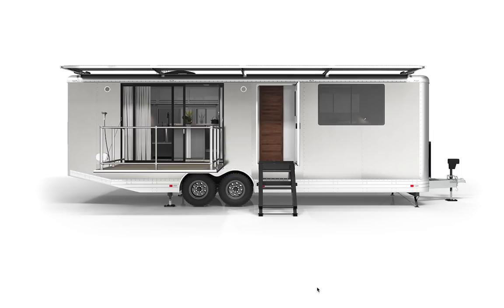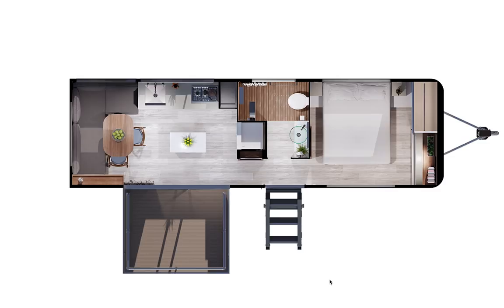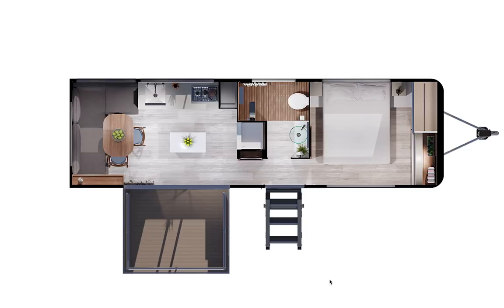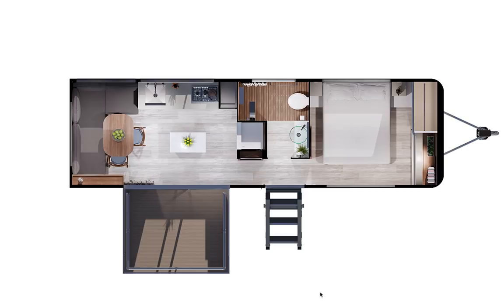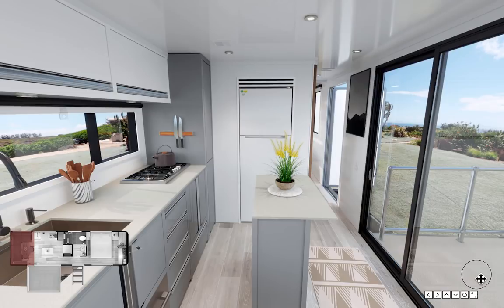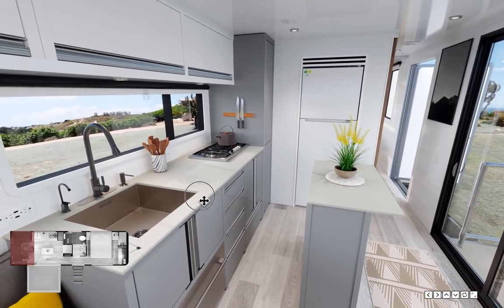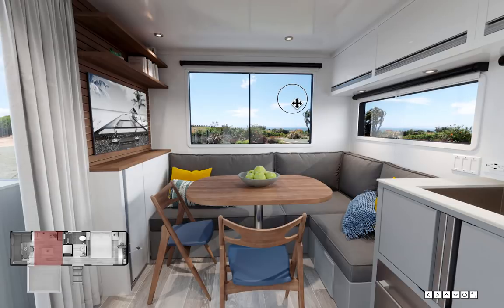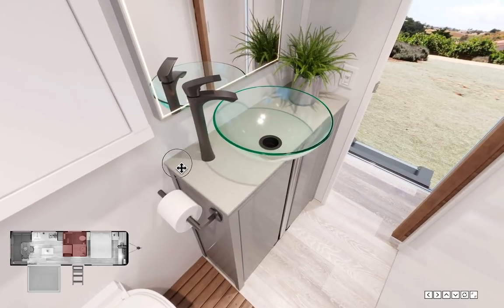2020 Living Vehicle Review - 3D Interior Walk Through Digital Tour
Join Founder's Matthew and Joanna Hofmann for a digital interior walk through of the 2020 Living Vehicle.